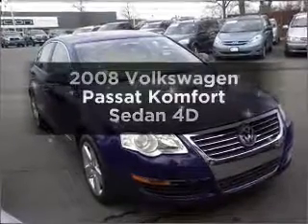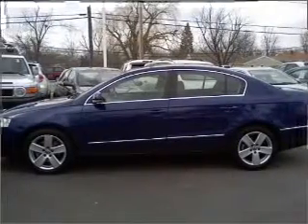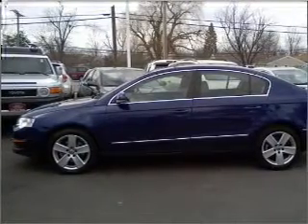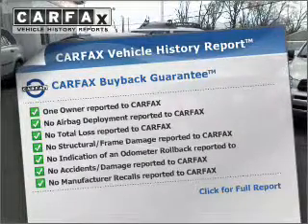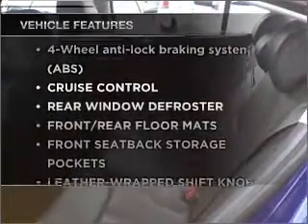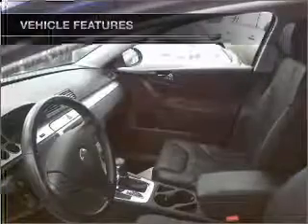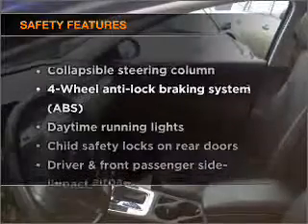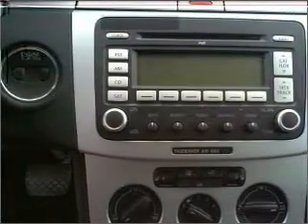2008 Volkswagen Passat - Amherst NY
Year: 2008
Make: Volkswagen
Model: Passat
Trim: Komfort Sedan 4D
Engine: 4 cylinder Turbo 2.0 liter
Transmission:
Color: Blue
Mileage: 36478
Address:
1135 Millersport Hwy